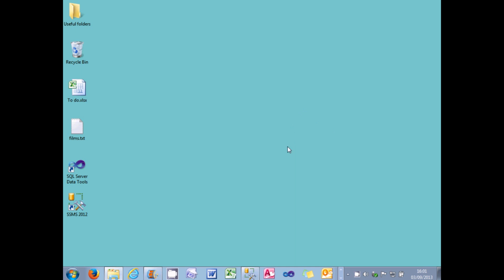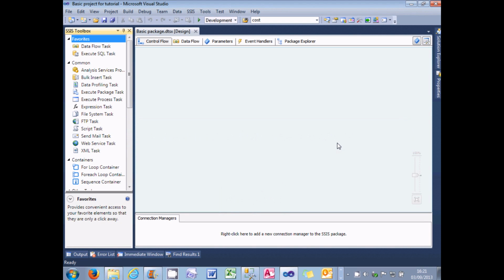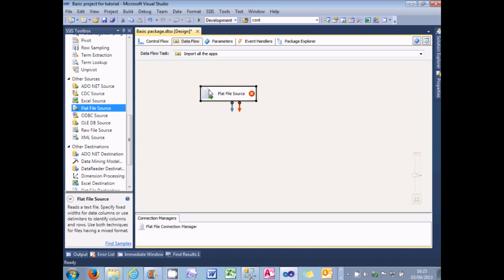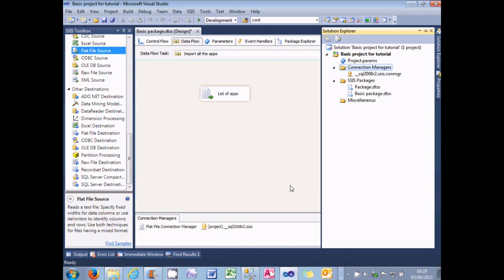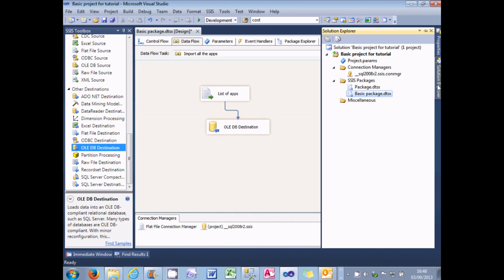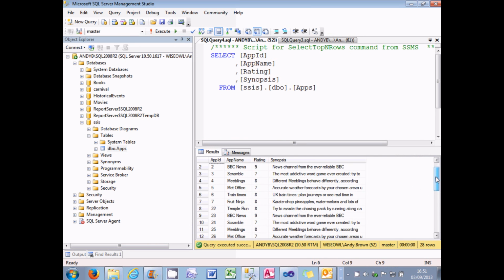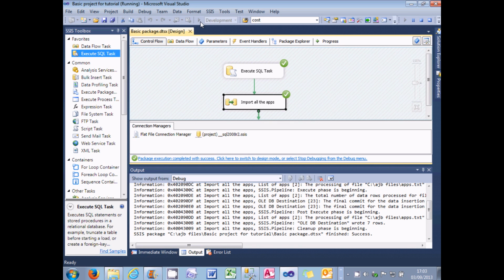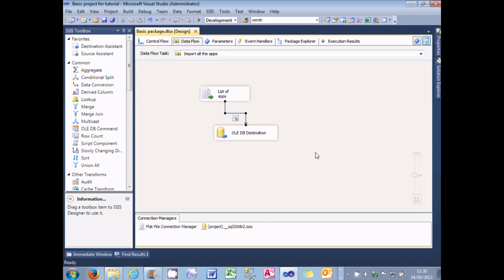SQL Server Integration Services (SSIS) Part 2 - Performing Basic Tasks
- Create flat file data sources, SQL Server destinations, execute packages, run SQL commands and use data viewers in a package.

If you like the video but think there's no substitute for classroom training, go to book onto our two-day introduction to Integration Services course.